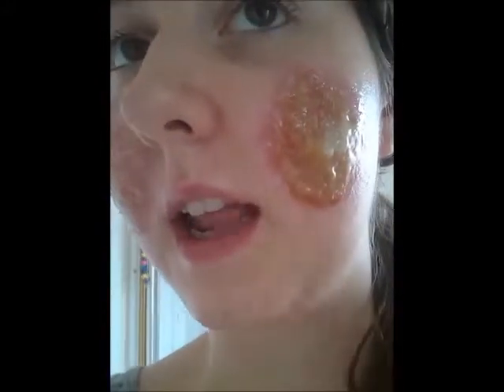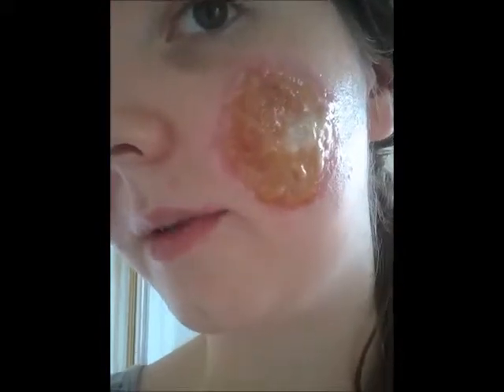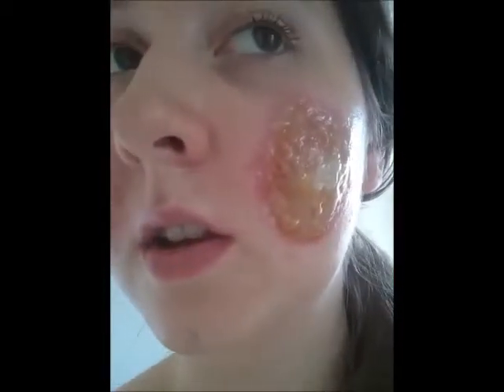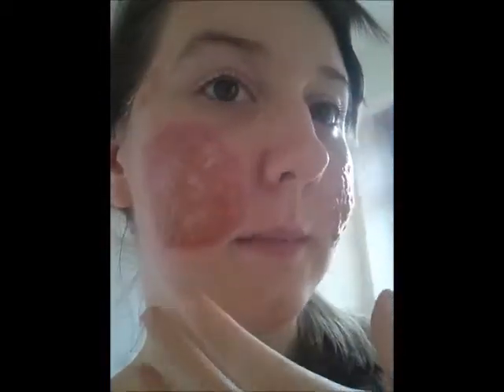day 4 of laser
c02 laser resurfacing treatment on my pitted acne scars.
In case you want to know, I had acne since I was age 10 as I started puberty a lot younger than everyone else. by the age of 12 my acne was severe and was on my back, forehead, cheeks, and neck. I got bullied throughout my time at school and around my area from people, I tried everything from creams to tablets but nothing worked until when I was 14 I went on a tablet called roaccutane. Due to my height and weight growth spurt I was able to go on it at a young age, I was on the tablet for 6 months. If you haven't heard of it, it's well worth checking it out with your doctor, it is very strong so the side effects are many i.e. dryness of skin and lips, joint pain, headaches, redness of face, dryness of eyes etc. At the time of taking this tablet, there was a school trip which was filled with physical activities, I stubbornly ignored about the joint pain and went. On the third day we had to walk 13 miles, I had to stop a mile in because it hurt, but my teachers (even though I told them about this tablet) were oblivious and refused for me to stop and go back to camp. Now years after, my knee hurts whenever I put pressure on it, which started ever since I took the tablet. (not trying to scare you, just thought maybe you'd want to know a bit about myself so that you don't feel alone) After the tablet, my acne was completely gone, I get rare outbreaks of pimples every now and then, but not severe as before. However, I was left with the scars of the acne as my acne was so severe and big. Just when you think you've sorted it, it haunts you still. I have wanted laser treatment for about a year, but kept putting it off due to money, risks, age etc. But now I've decided, because I tried everything for my scars but as they are pitted they won't go away. So I thought I'd share you a bit about my story, if anyone is watching I'd be interested too about yours :) Thanks for reading this book of a story... haha